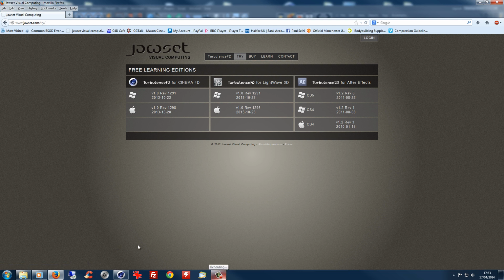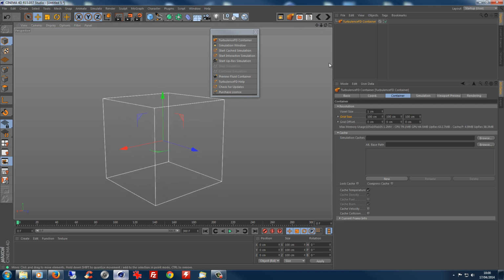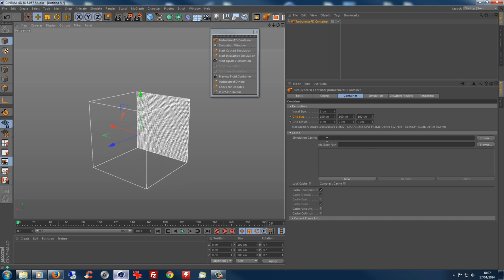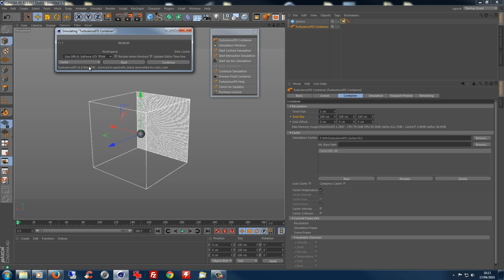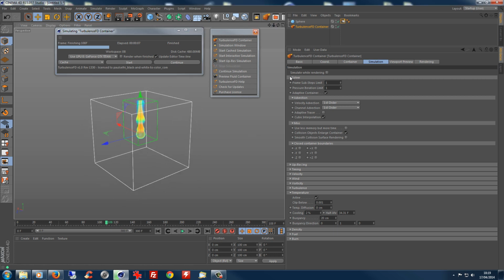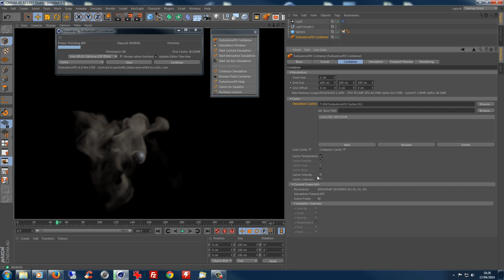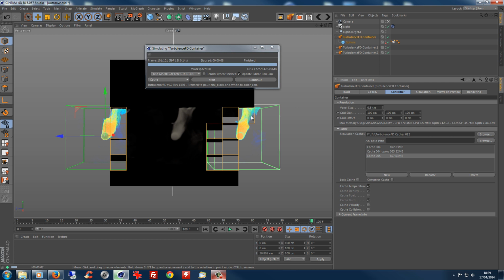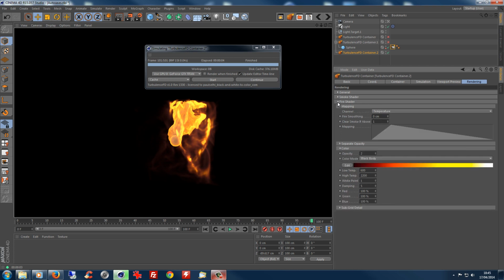Turbulence FD Free 45min Tutorial . Cinema 4D Fire Smoke Explosions !!. Link to full tutorial below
Turbulence FD Free 45 Minute Tutorial .  Getting started with Turbulence FD In Cinema 4D
Here is the first FREE video in the training series. Will get you up to speed on how to use TurbulenceFD TFD To Create Fire, Smoke, Explosions and Dust.

Over 13 hours of Tutorials and Projects recorded at 1920 x 1080 7.5GB download
If you appreciate this and are feeling generous you can send me a dollar or two as I need to buy a new microphone and headset to start making more Tutorials
Free Updates
Free Support and Advice
Intro 45 min
Test Setup 17 m
Simulation Window 35 m
Channels 52 m
Upres and Timing 33 m
Velocity 22 m
Wind vorticity and turbulence 34 m
Sim Solver Advection 27 m
Render Previews 16 m
Render Settings 1 H 17 m
Emitters 1 h 3 m
Particles 57 m
Moving Containers 15 m
Preparing For Compositing 10 m
Freezing TFD 13 m
Particle velocity 10 m

Tutorials

Explosion 1 1 h 38 m
Explosion 2 23m
Thinking Particles Explosion 35 m
Sculpting With Colliders 26 m
Filling Objects 12 m
Wind Tunnel 13 m
Igniting Fuel 14 m
Candle 45m

Over 13 Hours

Recorded at 1920 x 1080
Project Files Included
CG Fire Using Cinema 4D and TurbulenceFD, Start you training Today with a FREE 45 Minute Introductory Tutorial covering All The TurbulenceFD Settings. You'll be making Explosions, Fire and Smoke Simulations in no time !! Simulate on the GPU or the CPU !! GPU rendering as well as CPU rendering. Render in Redshift, Arnold ,Octane.  Scene Files and Example Files. Download TurbulenceFD now and let's get started making Explosions, Smoke Fire, Clouds, Dust, Pyroclastic Flows, Volcanoes (Think Pompeii) Impacts, Blasts , Burning Torches ,Burning Candles, Wind Tunnels and more !! Add to games such as Unreal. Render out as billboards or in full Hollywood Level Imagery !!

VOXEL-BASED GASEOUS FLUID DYNAMICS

TurbulenceFD's simulation pipeline implements a voxel-based solver based on the incompressible Navier Stokes equations. That means it uses a voxel grid to describe the volumetric clouds of smoke and fire and solves the equations that describe the motion of fluid on that grid. For each voxel TurbulenceFD calculates the velocity of the fluid as well as several channels to describe properties like temperature, smoke density, amount of fuel, etc. This simulation process produces a voxel grid for each frame, which is cached on disk for use by the Volumetric Renderer.

INTUITIVE WORKFLOW
UP TO 12x SPEED UP ON THE GPU

Yes, twelve times! 10 minutes instead of 2 hours. And there's a simple reason for that: today's high-end GPUs have 8-15 times the memory throughput of high-end CPUs. TurbulenceFD exploits that. It features a hybrid CPU/GPU simulation pipeline that achieves enormous speedups. Unlike some GPU based tools, this is not just a stripped down version of the CPU simulation. All features are supported at the same quality. When GPU memory is exceeded, TurbulenceFD switches back to the CPU on-the-fly. This allows you to achieve close to real-time speeds for low resolutions and scale smoothly to high resolutions in the hundreds of millions of voxels. Instead of carefully changing parameters, sending off the simulation job and not seeing the results for hours, fluid simulations can be tweaked in quick iterations with the artist observing the effect of the changes while the simulation is processing.

PHYSICALLY BASED FIRE SHADER

MULTIPLE SCATTERING

PARTICLE ADVECTION

ADAPTIVE CONTAINER Compositing  in DaVinci Resolve 16 Fusion

EMITTERS

COLLISION OBJECTS

VIEWPORT PREVIEW

SHADING CURVE EDITOR

TURBULENCE MAPPING

VOXEL GRID COMPRESSION

UP-RES'ING

SUB-GRID DETAIL